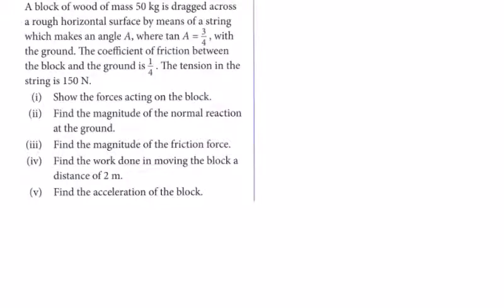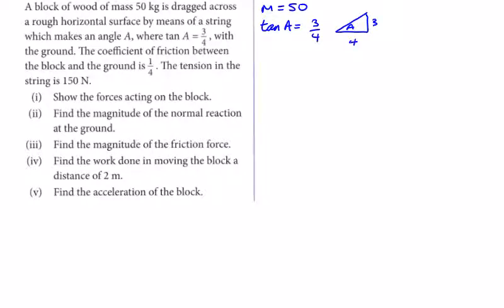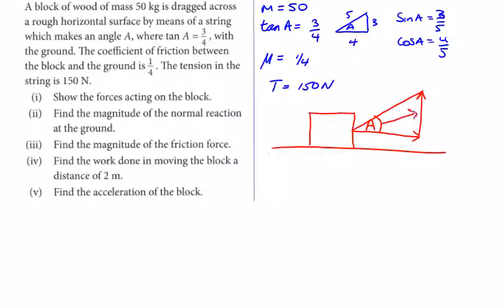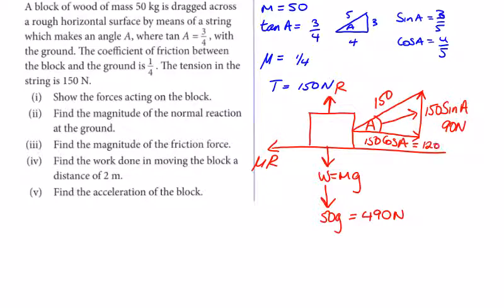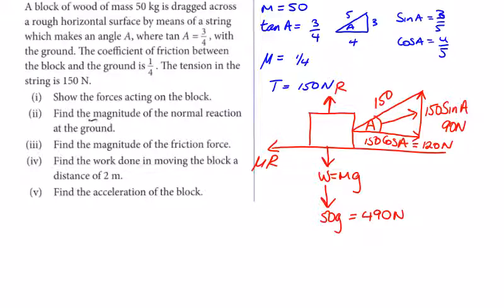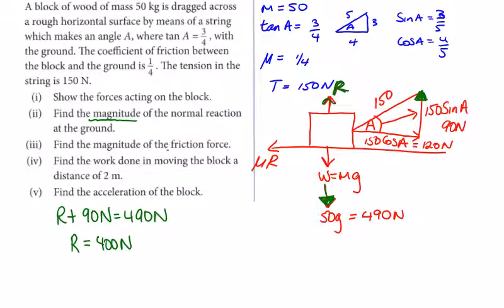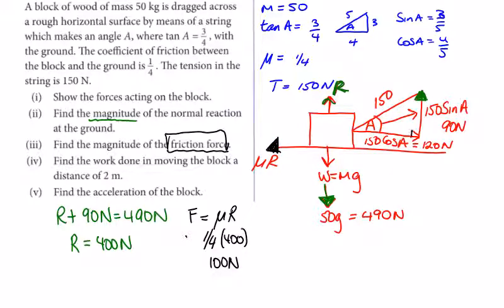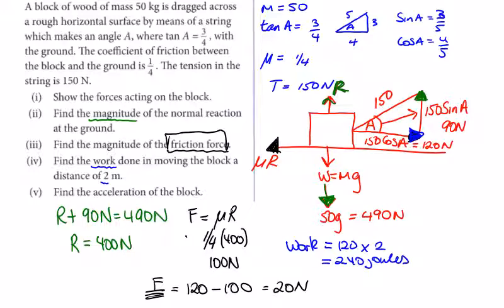Chapter 5 Work, Power, Energy and Momentum #2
Example 1 Page 91